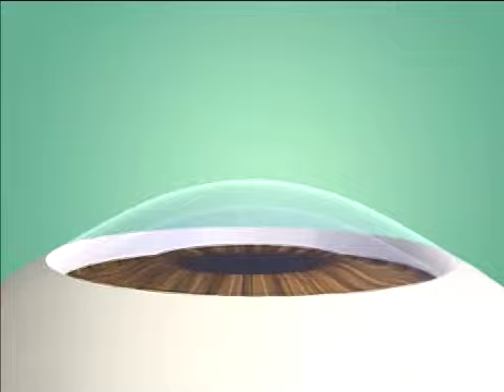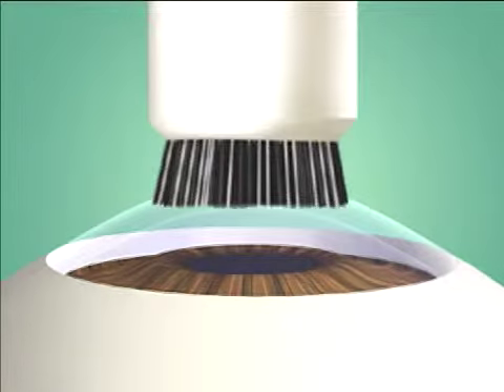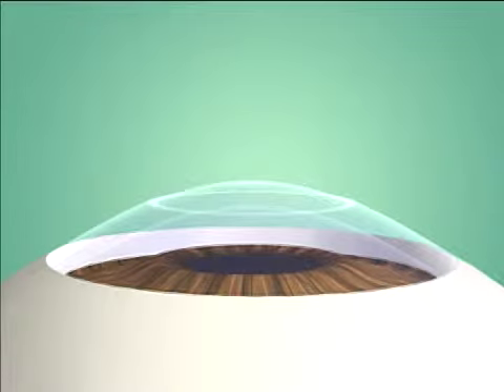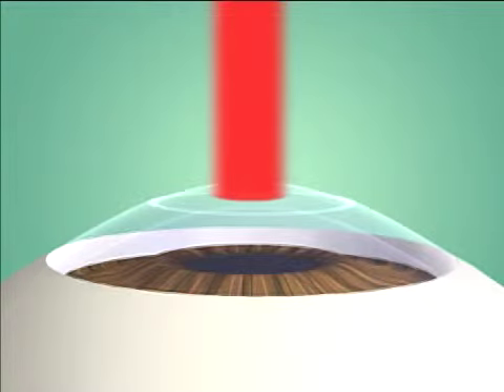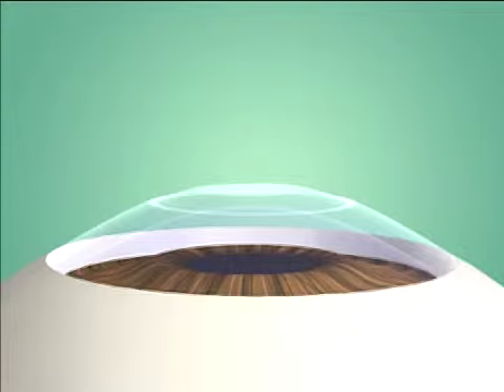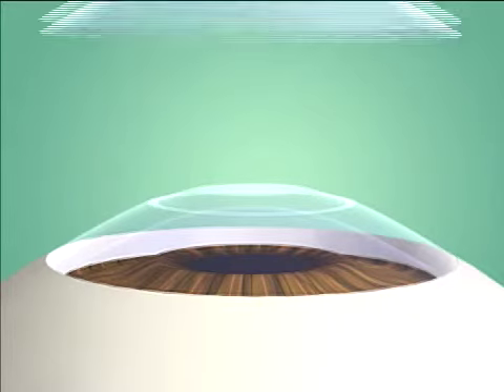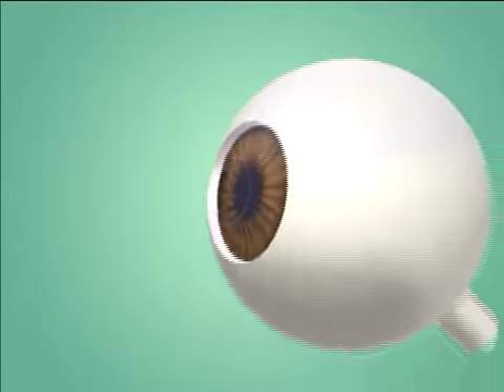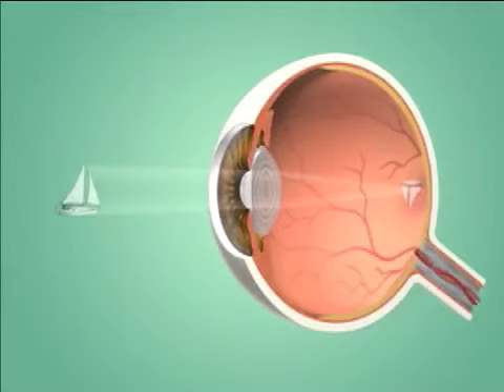Photorefractive Keratectomy Surgery - Eye Associates of Colorado Springs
Visit us at eyeassoc.com for more!

With Photorefractive Keratectomy Surgery or PRK the epithelium or outer surface layer of your cornea is removed. An excimer laser controlled by a computer is programmed to reshape your cornea. The laser removes tissue either decreasing the curve of your cornea to correct near-sightedness or increasing the curve of your cornea to correct far-sightedness. After the procedure a contact lens is placed over the cornea to promote healing. The reshaped cornea focuses light more accurately on the retina.